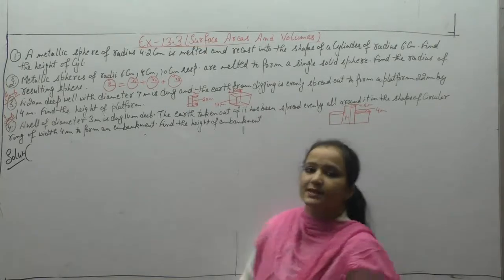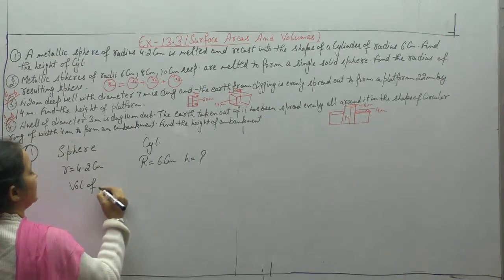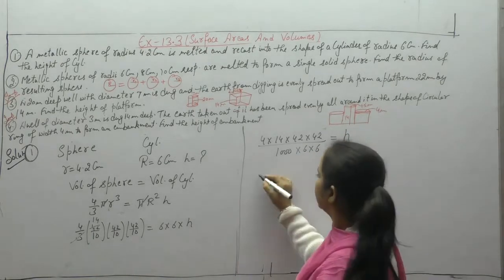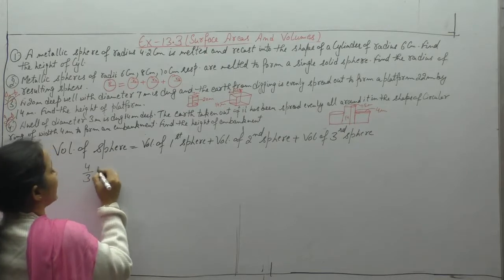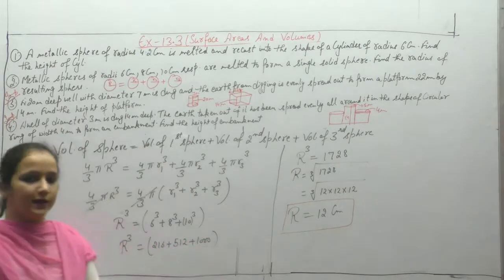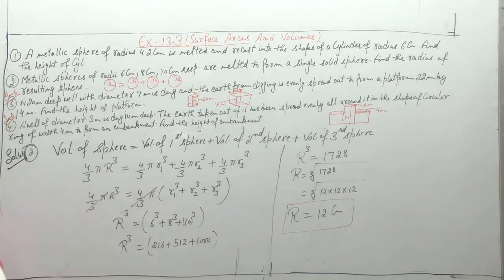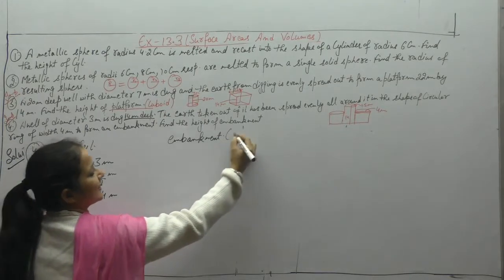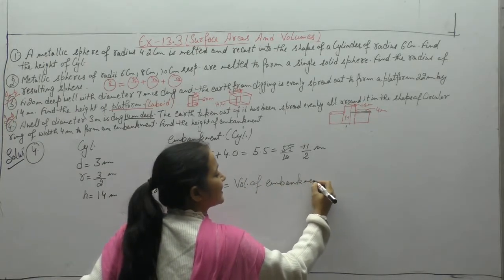NCERT Class 10 -Chapter -13 Surface Areas And Volumes (VIDEO-7)Ex-13.3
This video contains solutions of Chapter-13  Surface Areas And Volumes  of NCERT Class 10. Solutions of Questions-  1,2,3,4 Of Ex-13.3